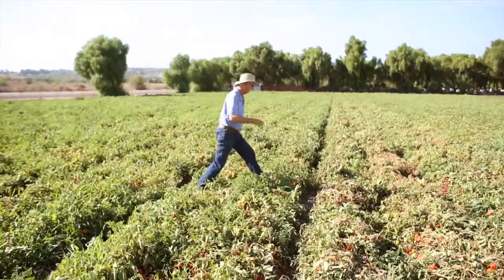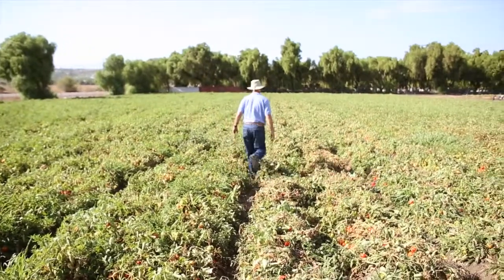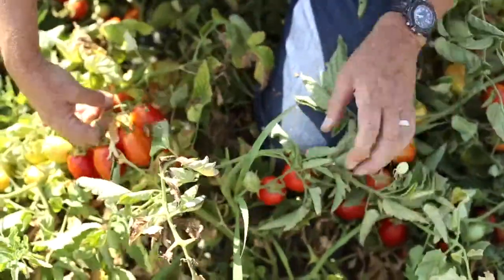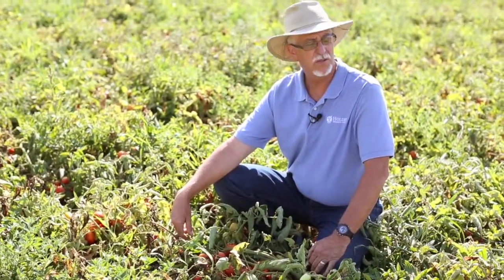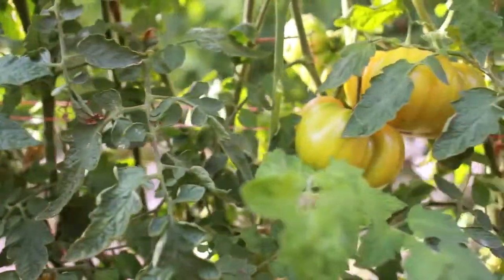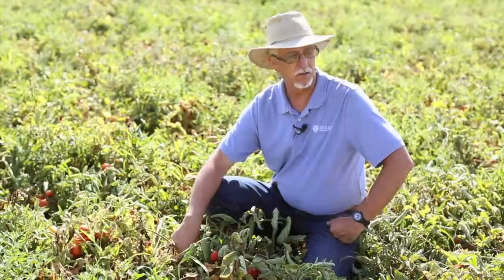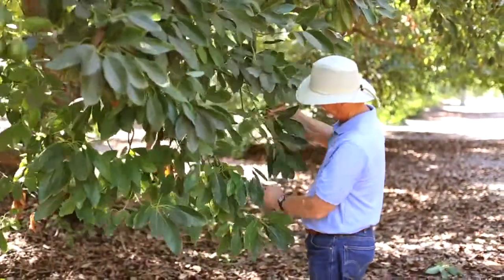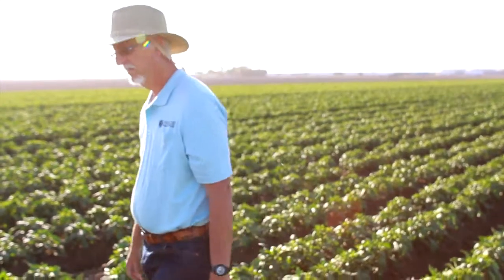FBSciences Transit Soil Testimonial with David Holden, Holden Research & Consulting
David Holden of Holden Research and Consulting speaks to the positive results he has seen while using Transit Soil in various test plots over the years.